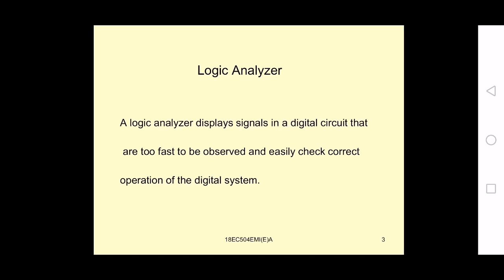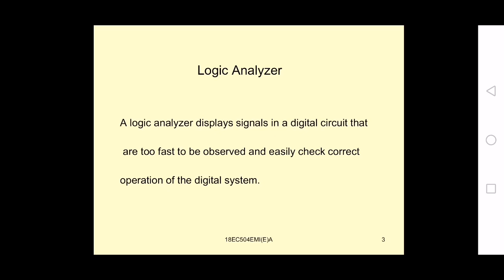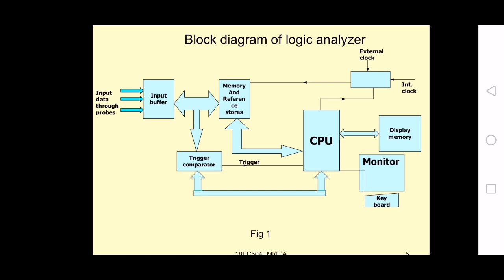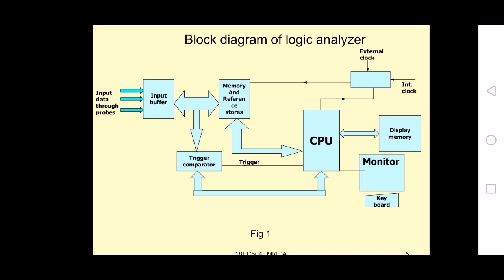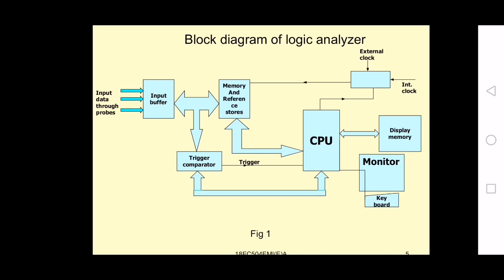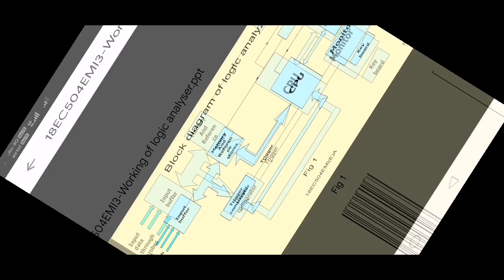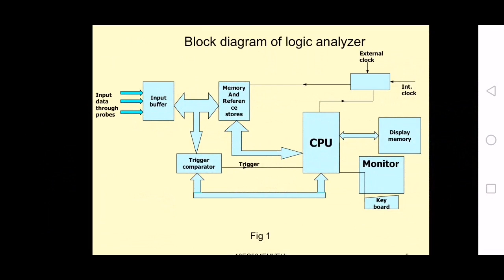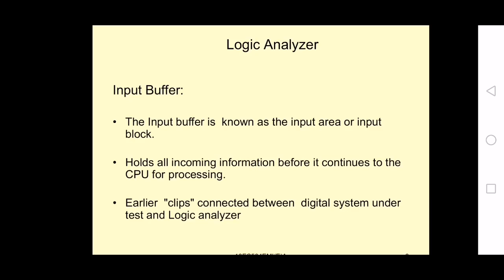18EC504EMI WORKING OF LOGIC ANALYZER PART1